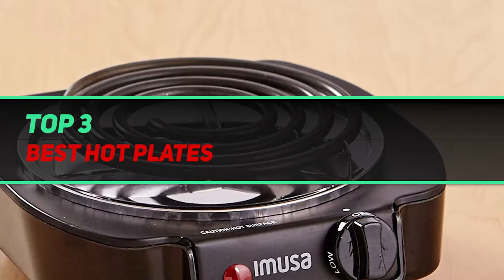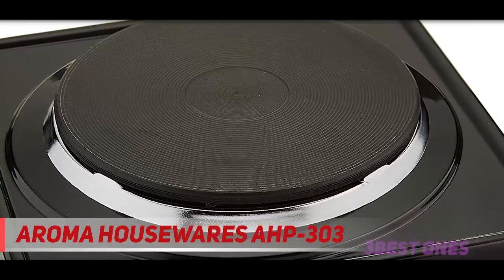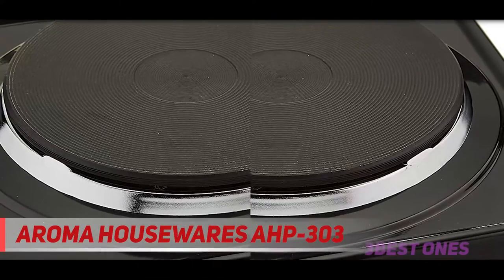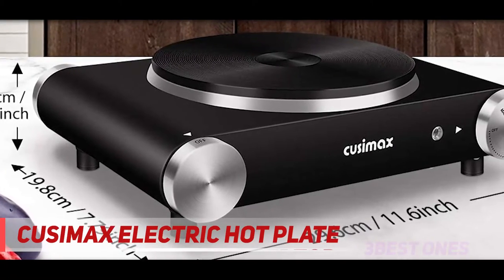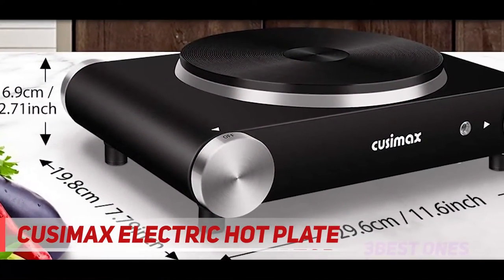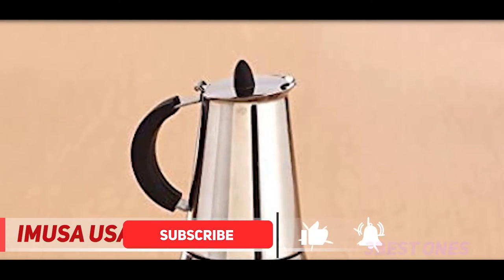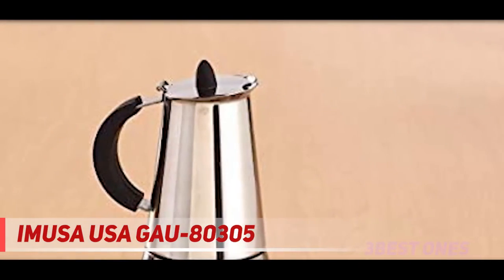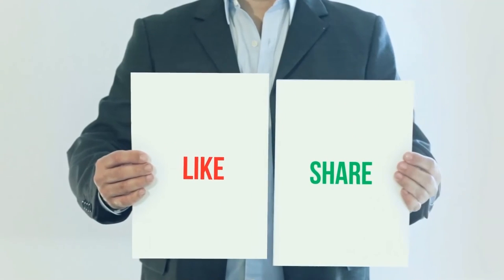3 Best Hot Plates in 2022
► Links For Updated Price Of Best Hot Plates 2022!
✓ 1  ► IMUSA USA GAU-80305 ◄
✅ Amazon US ▶️
✅ Amazon CA ▶️
✅ Amazon UK ▶️
✓ 2  ► CUSIMAX Electric Hot Plate ◄
✅ Amazon US ▶️
✅ Amazon CA ▶️
✅ Amazon UK ▶️
✓ 3  ► Aroma Housewares AHP-303 ◄
✅ Amazon US ▶️
✅ Amazon CA ▶️
✅ Amazon UK ▶️

This is the top 3 Best Hot Plates in my opinion, for this year.